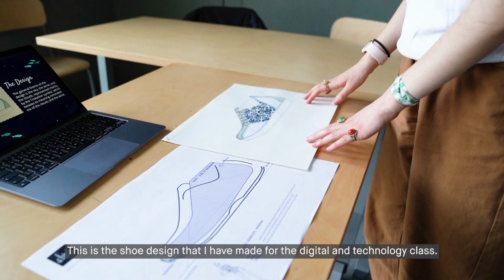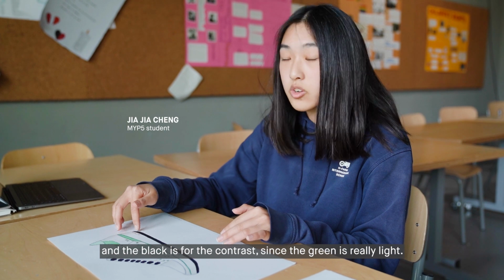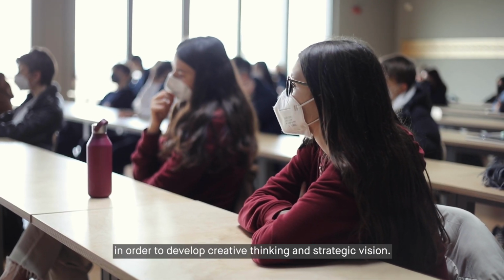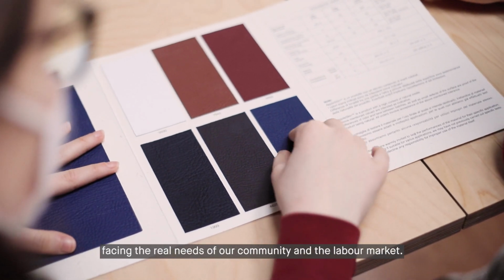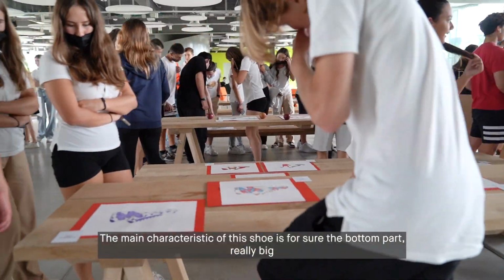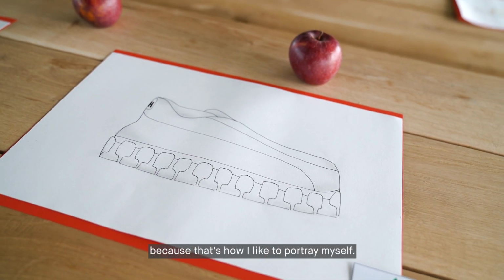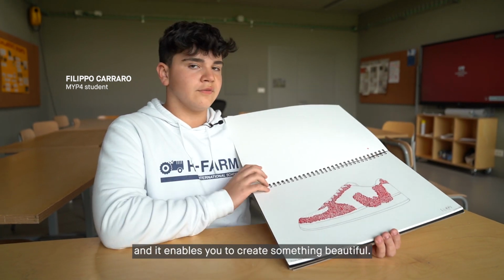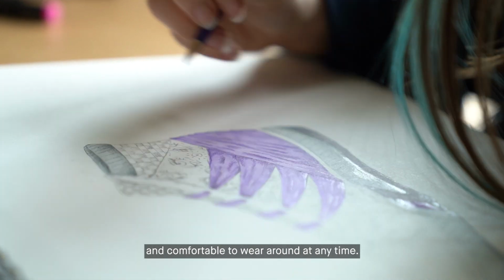Designing your own sneakers at 15 years old? We did it!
In the last school year, we did an amazing Design & Technology Unit of Inquiry on Product Design. We asked our students to design the sneakers of their dreams.

The idea of this hands-on experience comes from the desire to tickle the creativity of Generation Z by proposing challenges that arise from the real needs of the fashion market.

One of the most demanding requests is sustainability. Thanks to Womsh, one of the leading sneaker companies in Italy and Miss Mometti, we created an immersive, stimulating project that allowed our students to express themselves using colours and shapes.